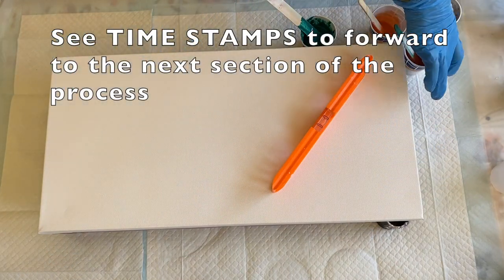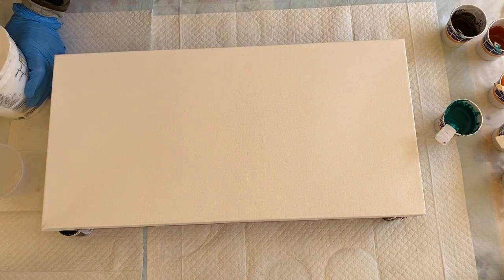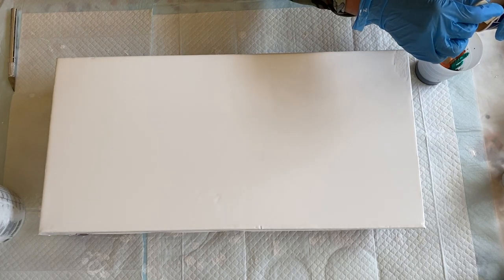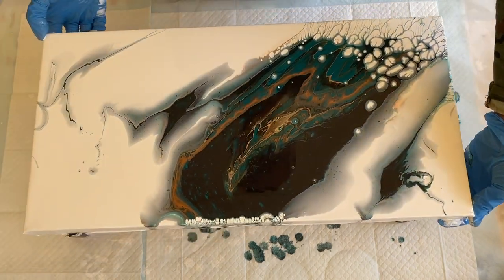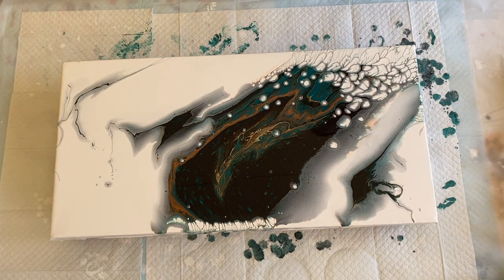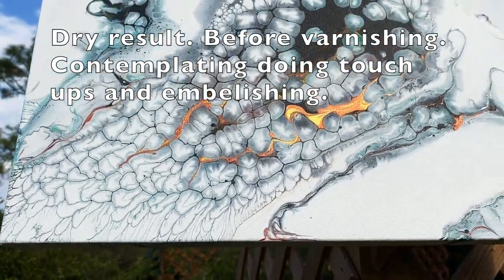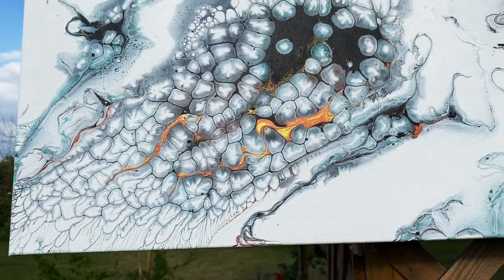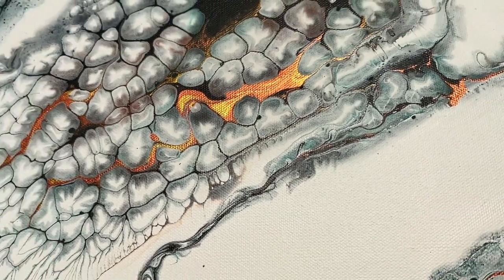(55) "PEARLS of LIFE" Acrylic Pour Painting ~ Pearl CellsTechnique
Thank you for being here and Have a beautiful day! :)
"PEARLS of LIFE" title was birthed by my dear friend, Stuart Clement @art_by_clement, who described this painting as "IF NEW LIFE IS EMERGING OUT of SEASONAL SHIFTS". I LOVE the TITLE that he gave! Thank you, Stuart!!! :)
My great inspirations - Elyse Fournier, Sara Taylor, MelyD Artist (check out their utube)
This image can be interpreted in multiple ways, I would really love to experience it through your lens, guys!!! All you visions, suggestions, feedbacks are appreciated.
Gallery Wrapped Deep Canvas 10" X 20"
Painting will be available for sale at my mercari shop.
TIME STAMPS:
0:00 - Intro
0:35 - Prep work, leveling the surface and introduction to colors
5:32 - pouring the basecoat
8:28 - pouring and stretching paints
16:33 - close video of wet result
16:54 - embellishments and painting on wet
19:52 - 2nd stage close up
20:47 - close up photos
25:00 - PART II - Touch Ups and Embellishments with paint brushes over dry painting
26:28 - Final Result
::::::::Basecoat ::::::
~2 parts of American Floetrol
~ appx 2 parts of water
~1 part ARTIST'S LOFT FLOW ACRYLIC white paint
~0.5 part DecoART Satin enamel
~1 part GAC 800 by GOLDEN
:::::::Paint mixture:::::::
~1 part paint
~1.5 part FLOATROL
~1 teaspoon of Liquitex Pouring Medium
~ Water to match the consistency of the basecoat
COLORS used in this ARTWORK
White for background
Phthalo Green, Mars Black, Metallic Gold, Pearl Tangerine w mica
Materials & tools:
White Artist's Loft Flow Acrylic
Liquitex BASICS Phthalo Green
Liquitex BASICS Mars Black
Liquitex BASICS Gold
Golden GAC 800
Deco Art Satin Enamel
Liquitex Pouring Medium
Palette knife
Mixing cups and popsicles
Nitrile Gloves
Video recording equipment
By making a purchase using the links, you will support my channel and help me evolve as an artist so I can share my secrets and discoveries that I've learned through trial and error!! Thank you for your support! Be Blessed!!!
***SUPPORT JAR***
I pivoted from traditional style to Fluid Acrylic Pour and Resin Art and I never look back so far. The colors completely possessed me, hypnotized me, devoured me. It is safe to say its an addiction by now. I envelope myself in colors and completely surrender to the process. It is a perpetual process of learning, erroring, discovering and evolving. If interested to see my journey from traditional paintings with Metaphysical flavor to Abstract Pour ART and RESIN ART please visit my store (link below) and FB page - Lola Angelini ARt